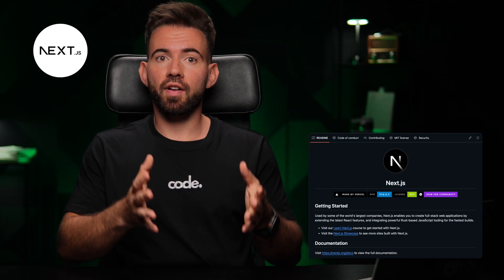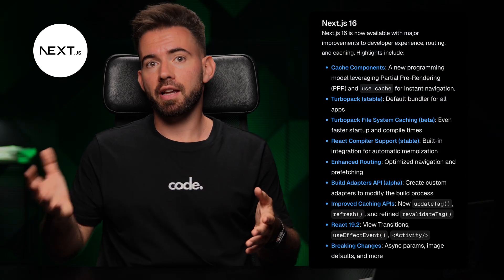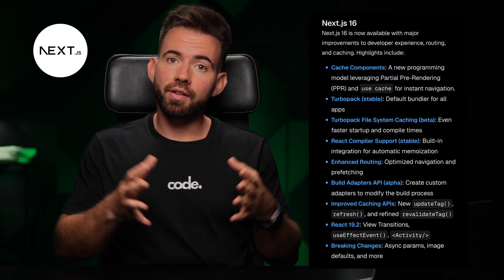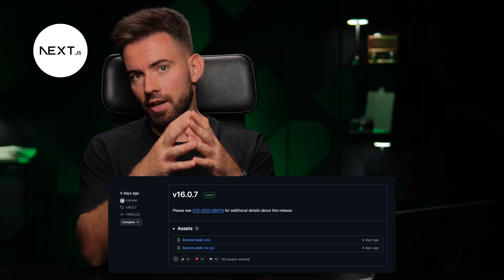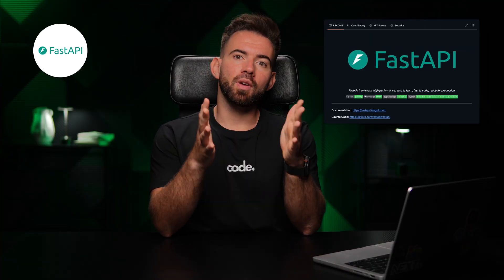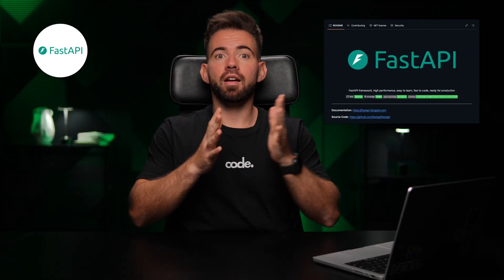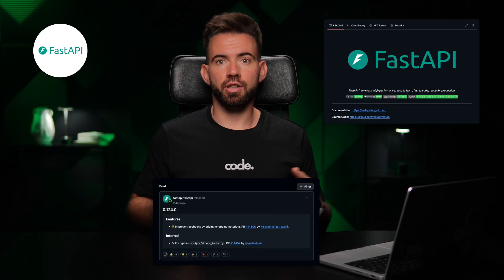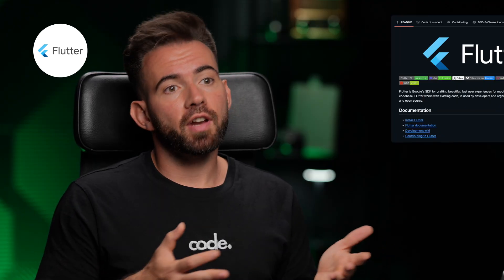The Developer Show - S1E18 - Following github repositories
Welcome back to The Developer Show!

📚 If you want to stay sharp as a developer, one of the best habits you can build is watching the right GitHub repos. They show you what’s changing, what’s coming next, and how the tools you use evolve in real time.

🧠 GitHub isn’t just a place to clone projects. It’s a place to learn in real time. Follow the tools you actually use.

✅ New episodes every second week
🎯 Dev tips, career advice, and real-world workflows
💬 What repos are you watching?

This is The Developer Show.